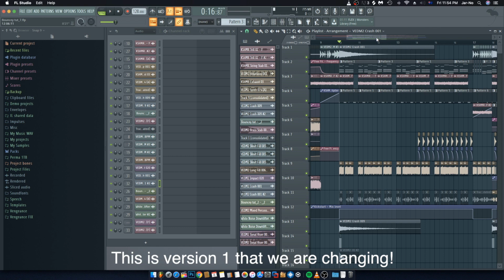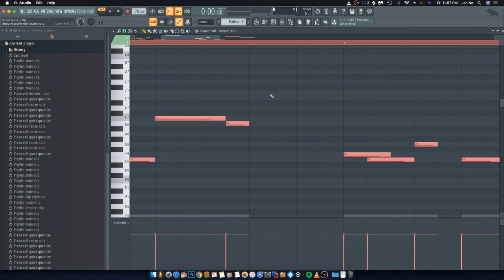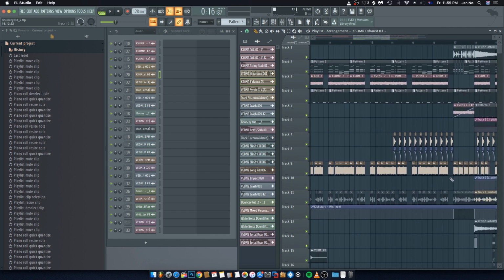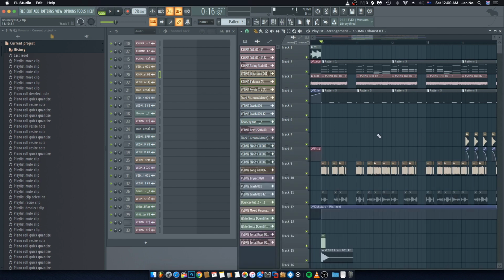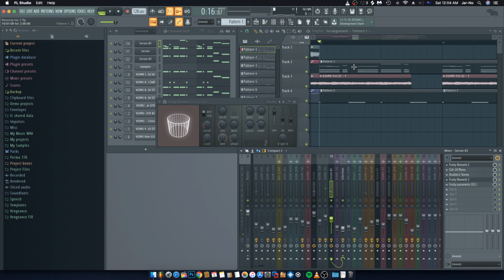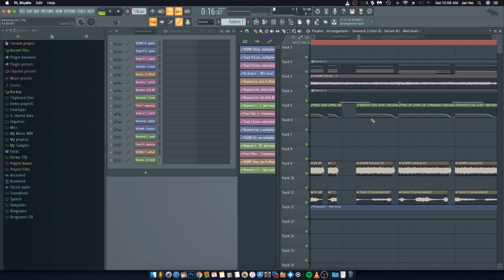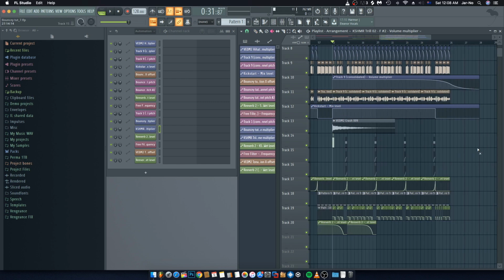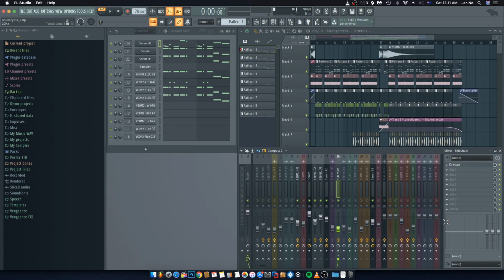How to Make Your Track Bouncy | Future Bounce Tips | Free FLP & Stems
FLP & Stems (Open the .zip file DIRECTLY with FL Studio!);

After ADE, hanging out with some HUGE artists and learning a lot about the industry & improving my production level A LOT. I have a short but sweet tip on making your tracks truly bounce!

Enjoy this one! Don't forget to send me your tracks!